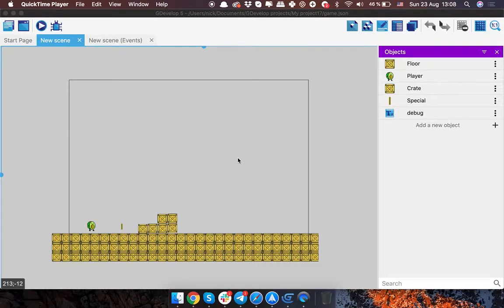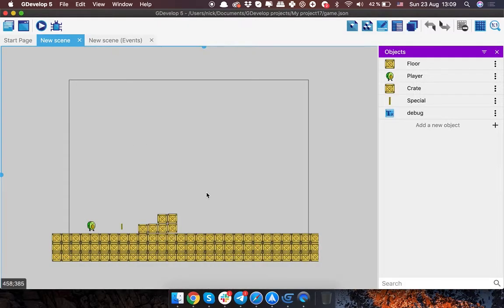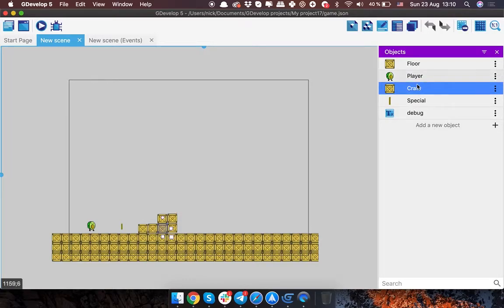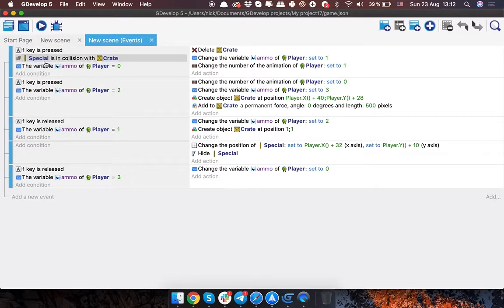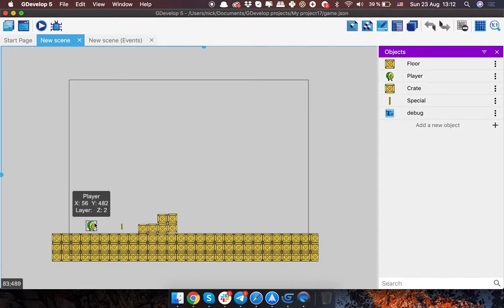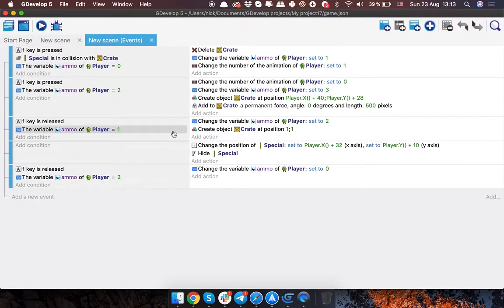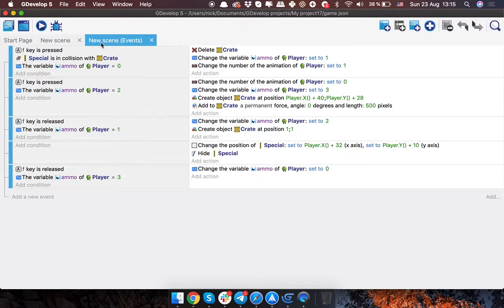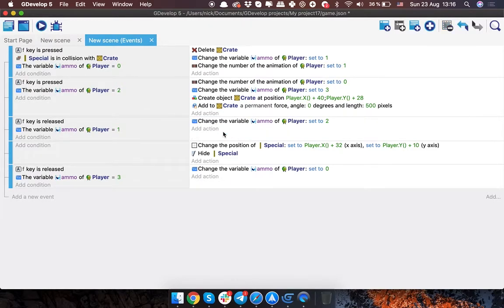How to throw objects in GDevelop - Rescue Rangers mechanics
In this video i'm showing how to implement throwing mechanics like in NES Rescue Rangers game.

Let me know guys if you need project files for it.